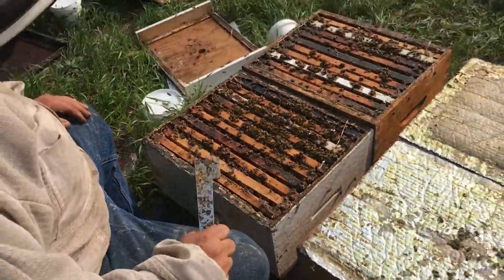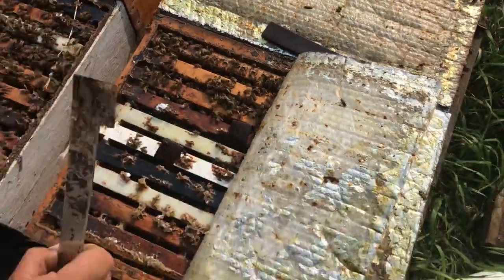Mitegone vs. Apivar vs. Hopguard vs. OAV test design.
One apiary site is set up to test 4 different varroa mite treatments against each other. I have used each of these treatments before, but I have never tested them head to head.  Results will be posted in future videos.  For future reference:  Apivar is Clubs; Formic is Spades; Hopguard is Diamonds and OAV is Hearts.  This 4x4 trial is with "lion King" themed cards.